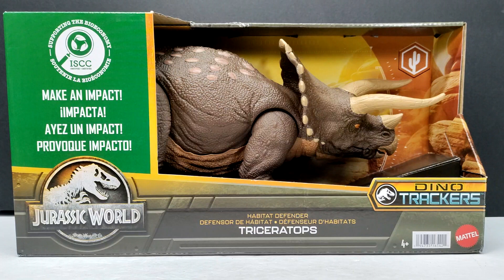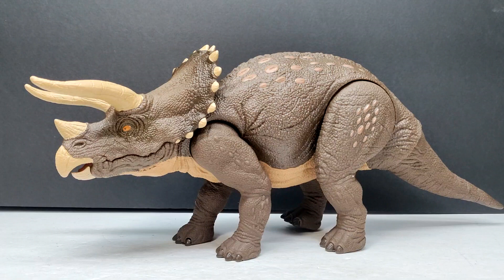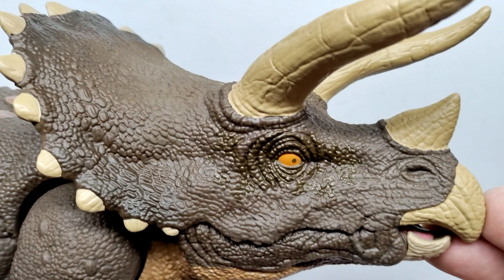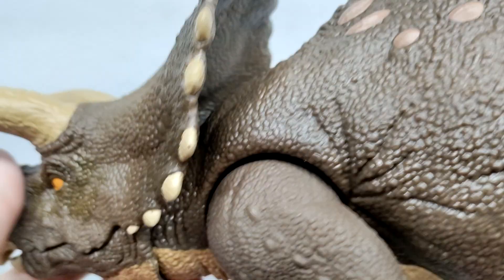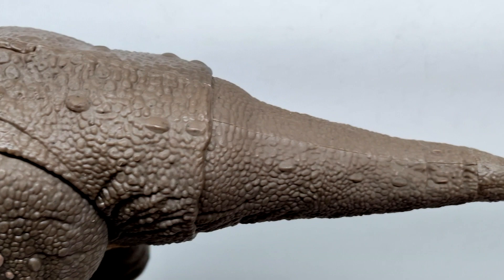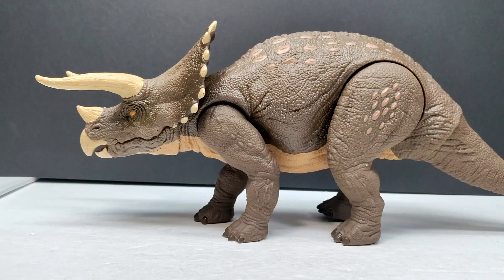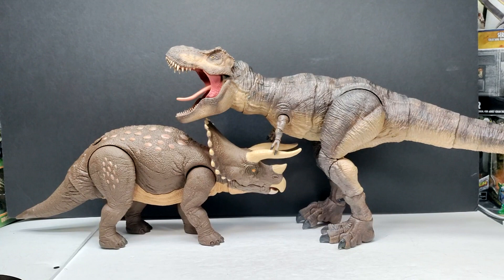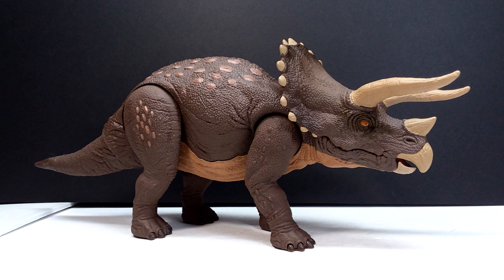Mattel Jurassic World Dino Trackers Habitat Defender Triceratops Review!!!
Today we're checking out another brand new Mattel Jurassic World Dino Trackers release as we've got the Habitat Defender Triceratops!!!